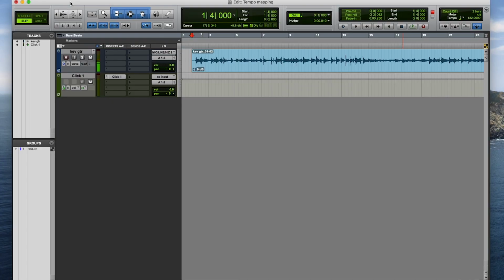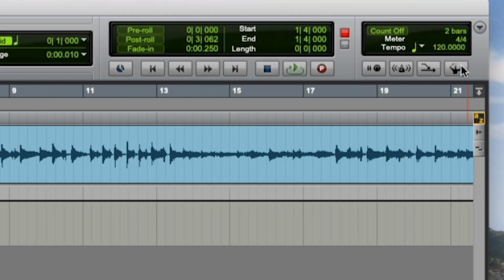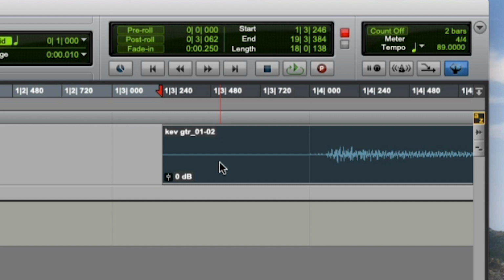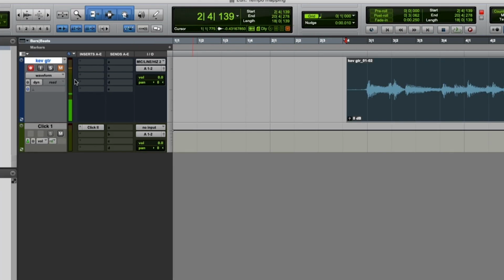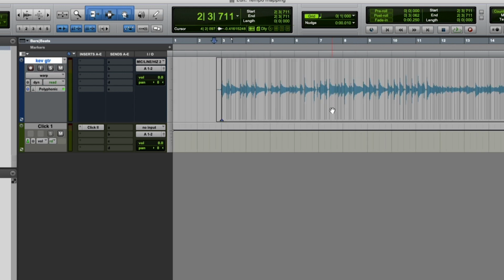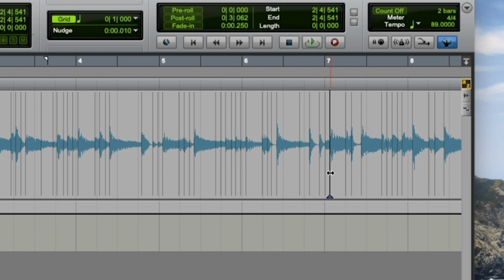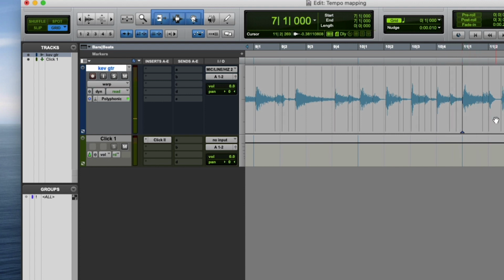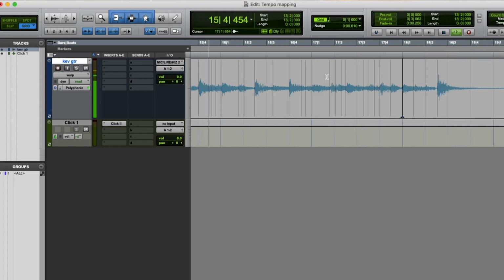How I use warp markers in my song productions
I have been producing several songs where the artist will send in a worktape or a recording with just them singing with guitar or piano. These are gold sometimes because you can use the song as a reference to lyrics, arrangement etc. but ONLY if you can get them to line up on your timeline.

I'm going to show you how I use warp markers to take a song NOT cut with click and make it line up on your timeline!